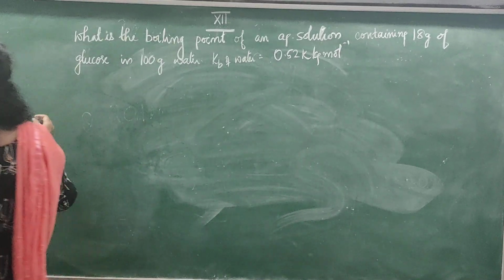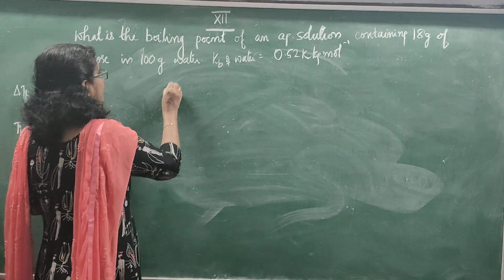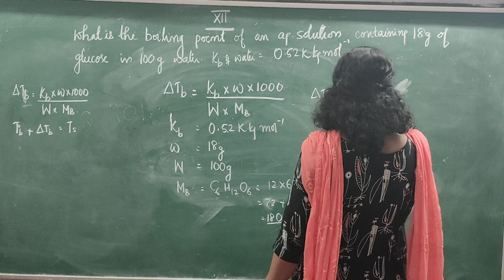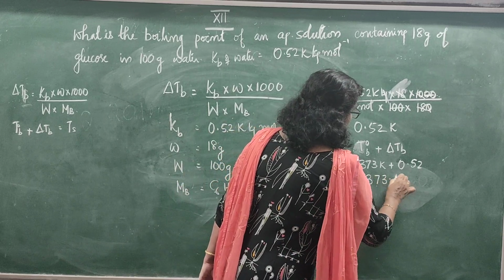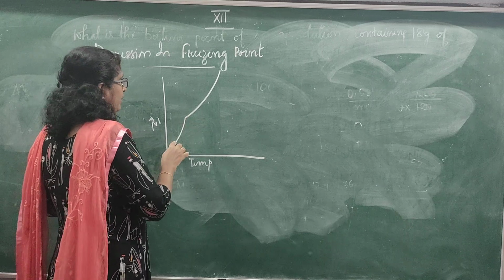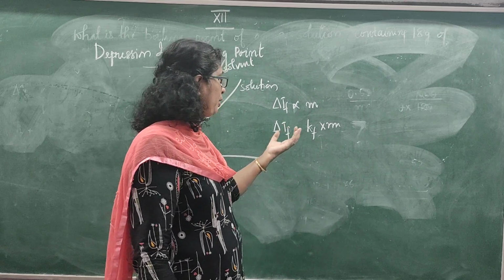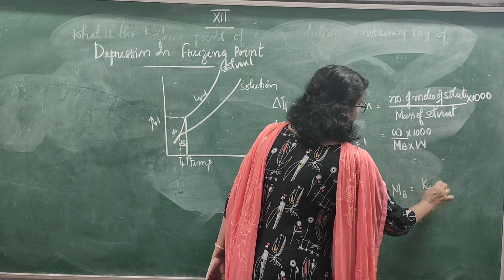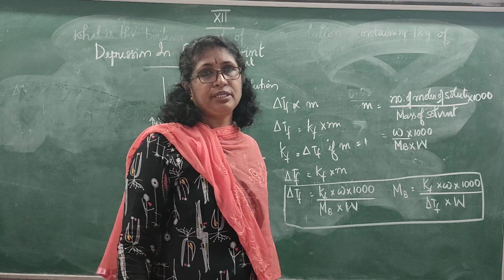SOLUTIONS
Colligative Properties